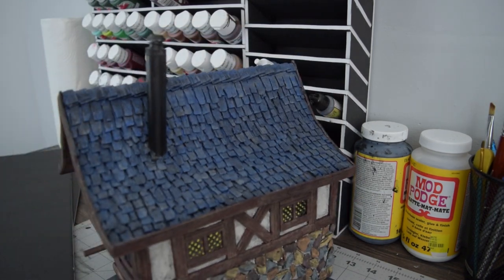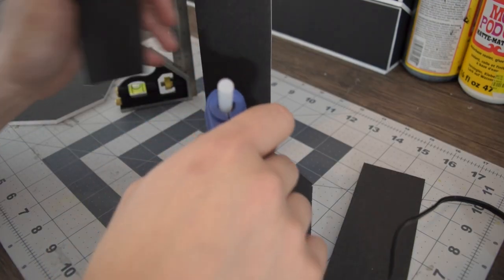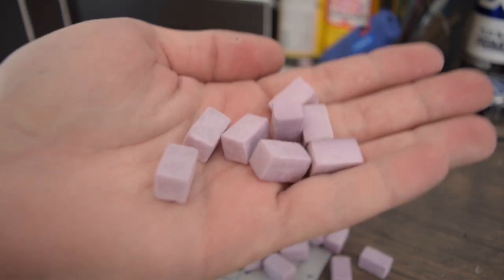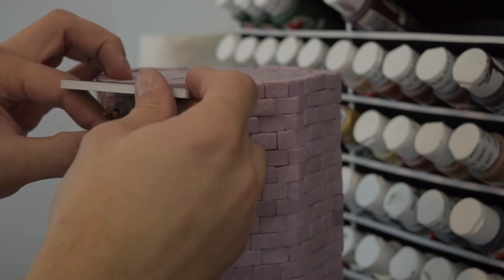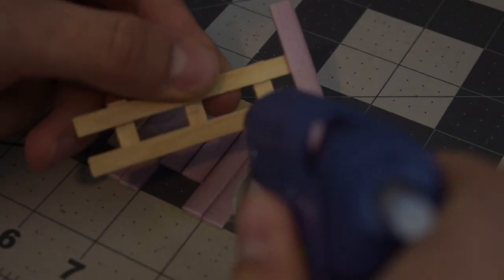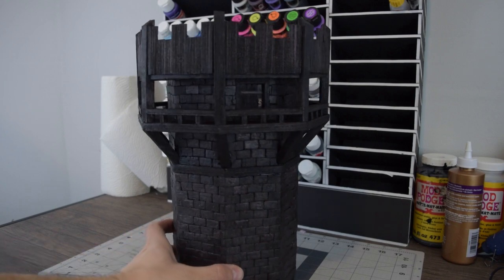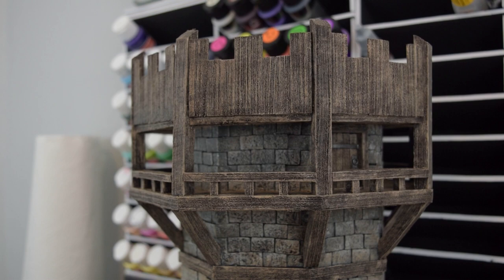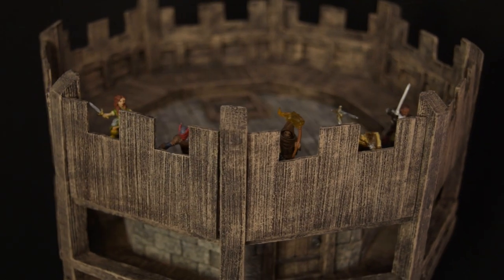Guard Tower - Scatter Craft - Dungeons and Dragons Guard Tower - DND Tower Build - Castle Build Ep 1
Do I need another D&D Guard Tower? No. Did I make one anyways? Yes I did. This took a ton of foam bricks to make but it turned out great. Watch me build this Dungeons and Dragons guard tower and try building one yourself! This DND Tower Build is the first in my Castle Build Series. More to come on that! This is part 1 of my Dungeons and Dragons castle build series.

Thanks from Josh with Scatter Craft.😁

Equipment I use in almost every video:

My Favorite Scissors
Better Hot Glue Gun
Proxxon Hot Wire
Olfa Utility Knife
Olfa Blade Pack
Mod Podge Matte
Tacky Glue
Super Glue with Brush
Foam Safe Super Glue Accelerator
Army Painter Mini Paints
X-Acto Knife
Self Healing Cutting Mat
Brass Wire Brush

Video Equipment I use (for the tech geeks like me):

Canon EOS M50 Mirrorless Camera
Lavalier Mic